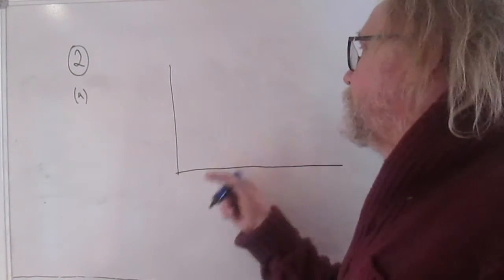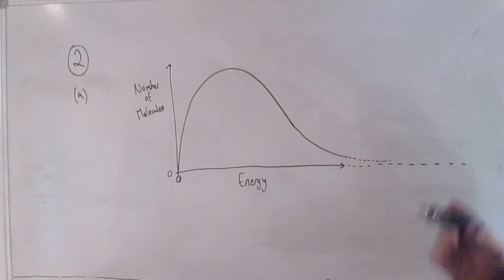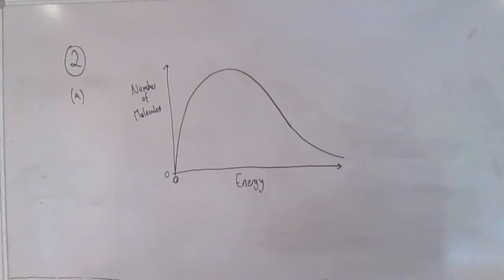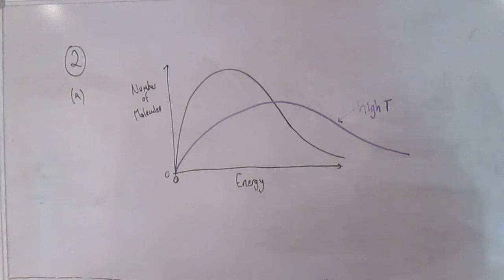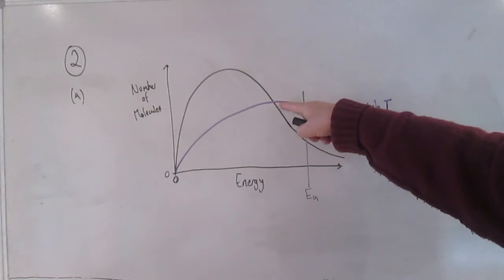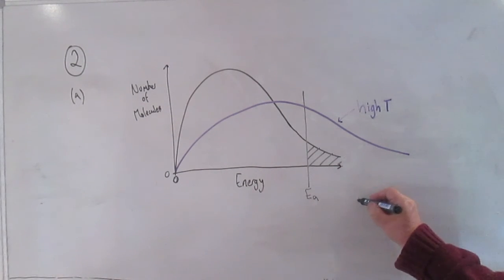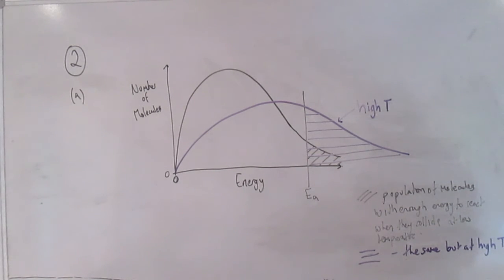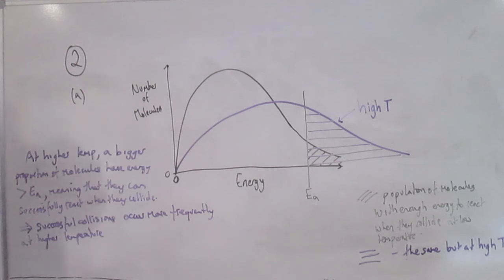Rates & Equilibrium Q2